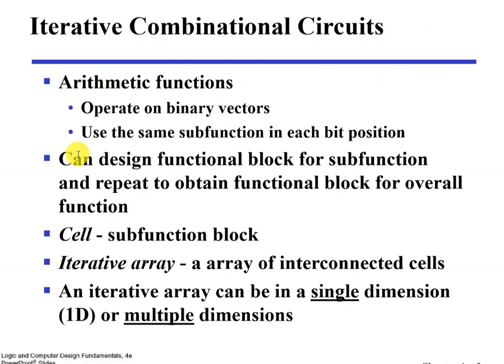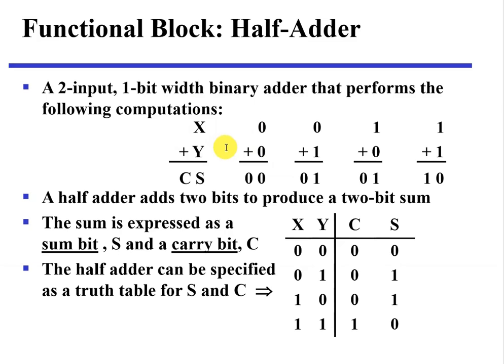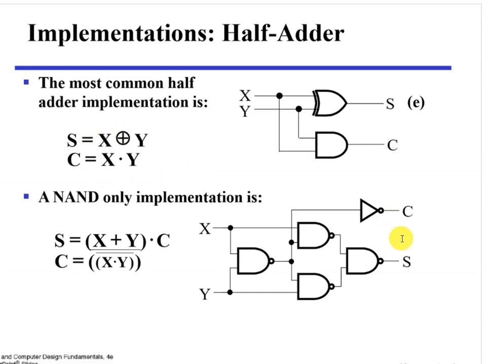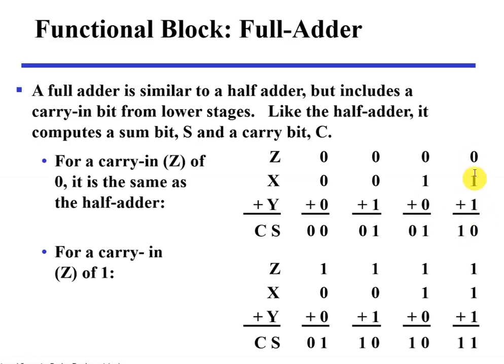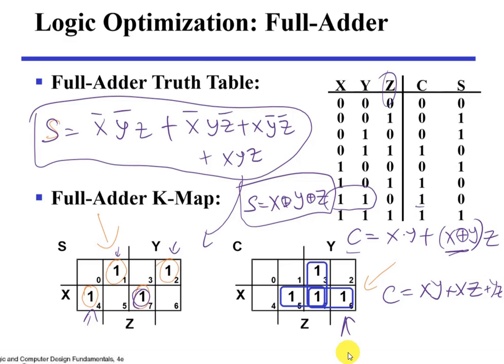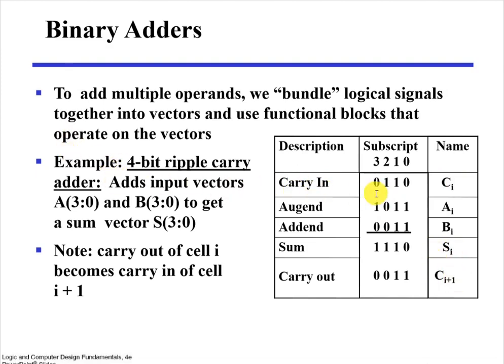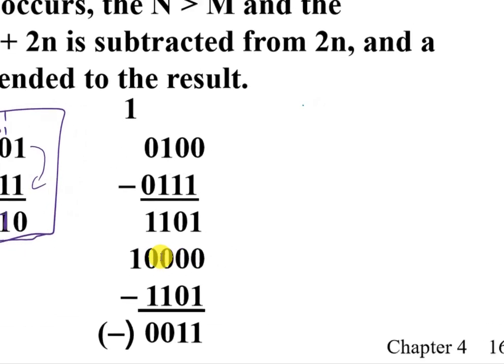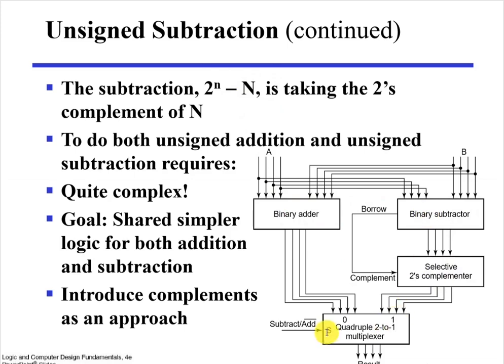Lecture 11: Arithmetic Functions [Iterative Arrays/ Half adders/ Full adders]